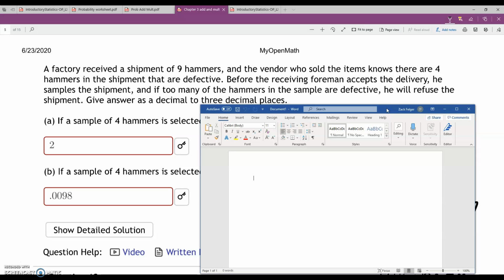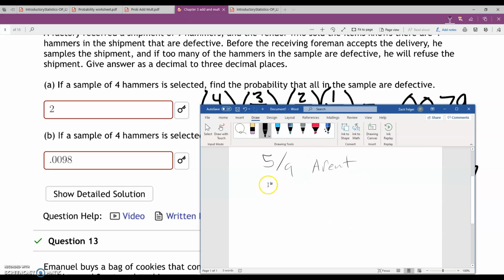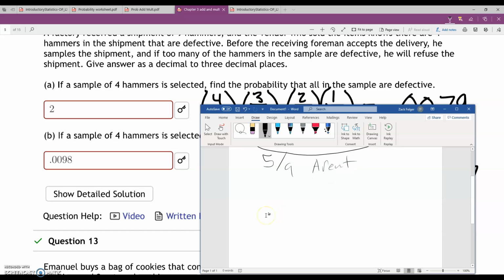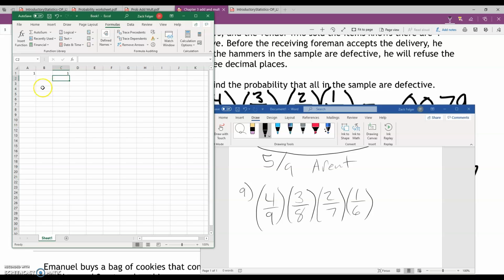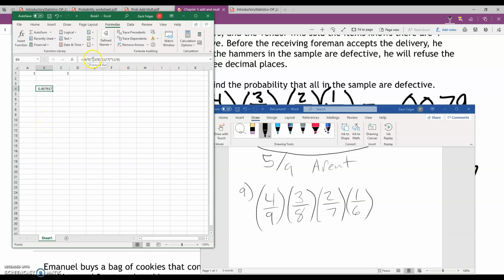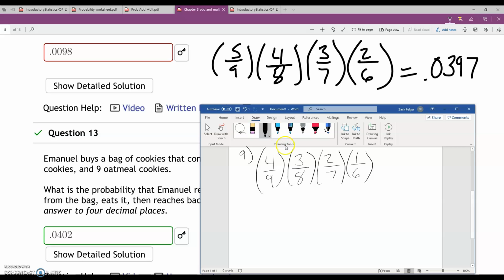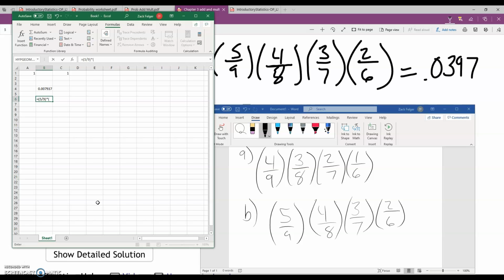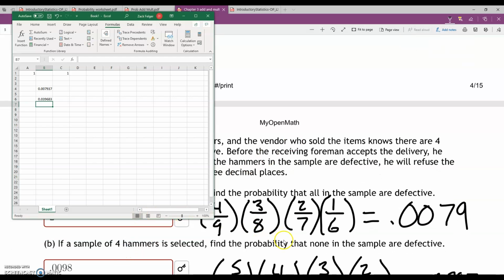Q.12 Hammer Problem